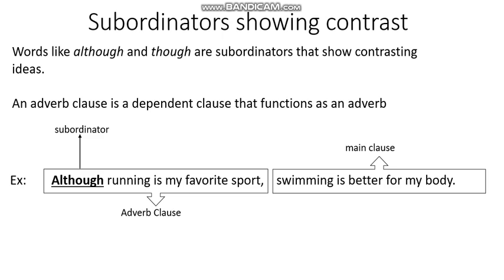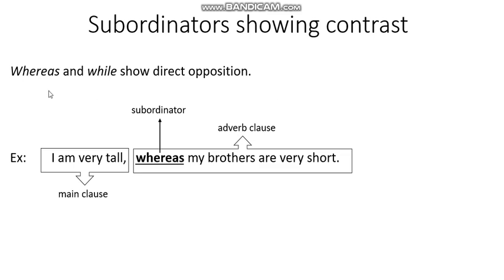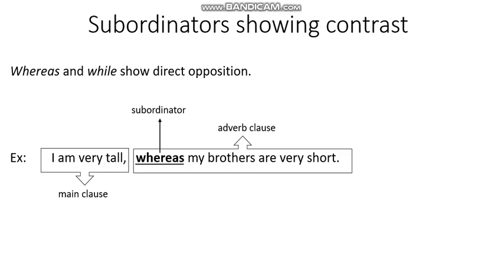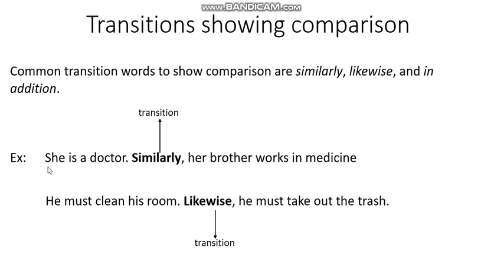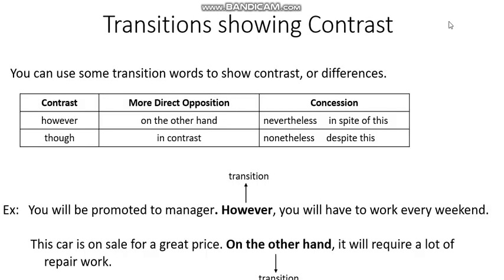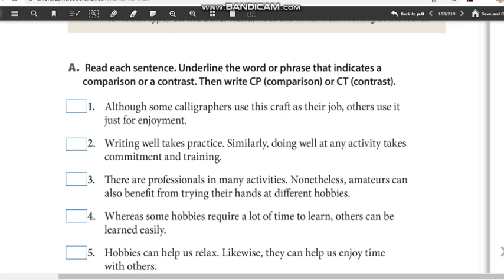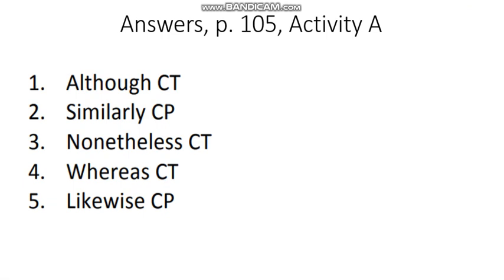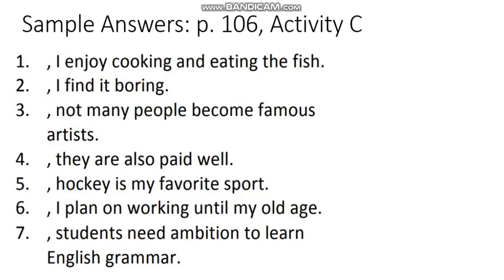Q4 RW Unit4